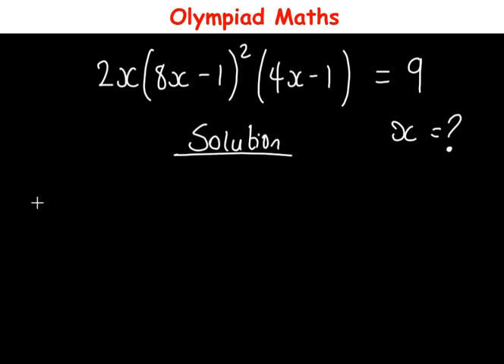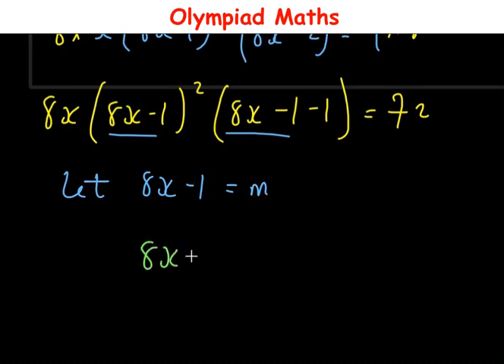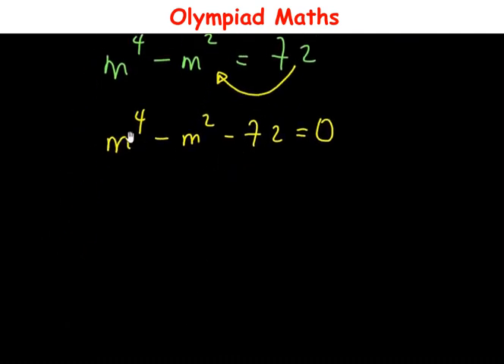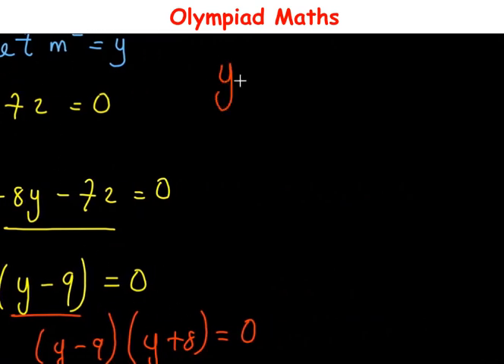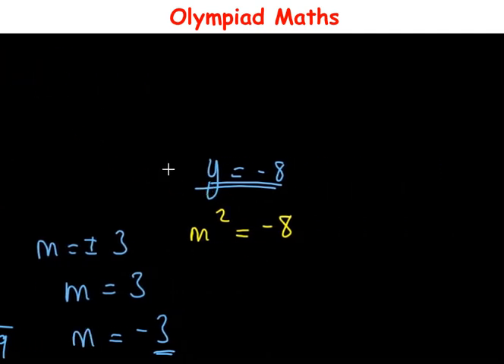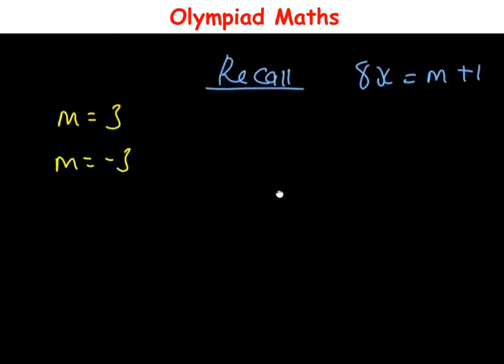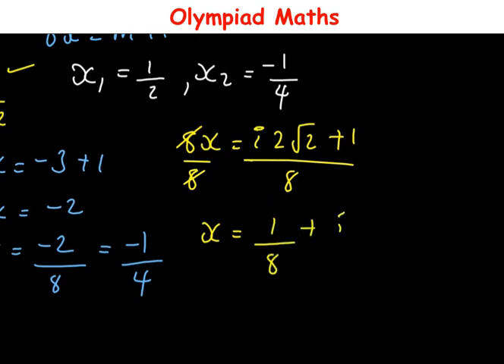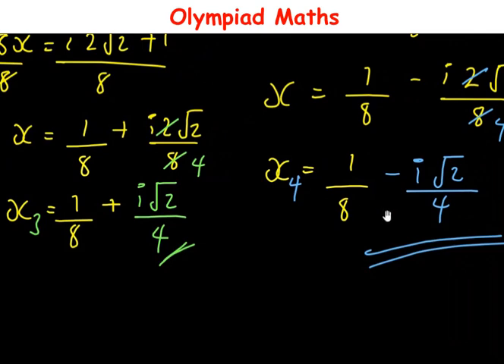A Nice Algebra Problem || Math Olympiad || Find all solutions?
math olympiad
olympiad math
math
maths
algebra
algebra problem
equation
exponential equation
a nice exponential equation
radical equation
a nice radical equation
math tricks
imo
Find the value of x?
How to solve 2x(8x-1)²(4x-1)=9

In this video, we'll show you How to Solve Math Olympiad Question A Nice Algebra Problem 2x(8x-1)²(4x-1)=9 in a clear , fast and easy way. Whether you are a student learning basics or a professtional looking to improve your skills, this video is for you. By the end of this video, you'll have a solid understanding of how to solve math olympiad exponential equations and be able to apply these skills to a variety of problems.